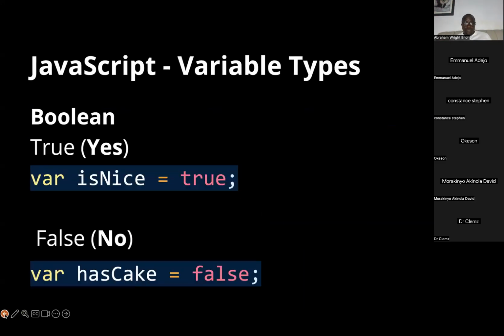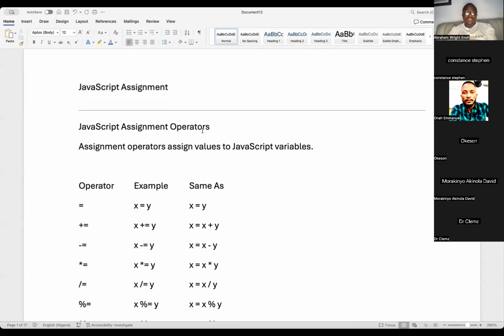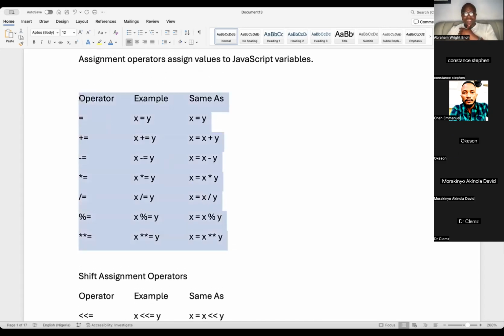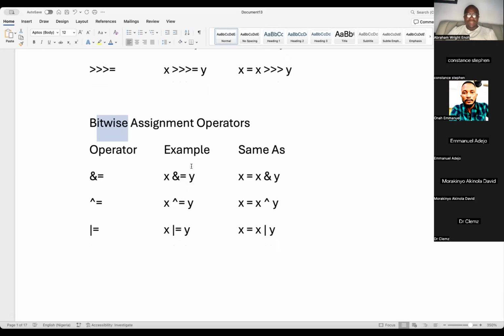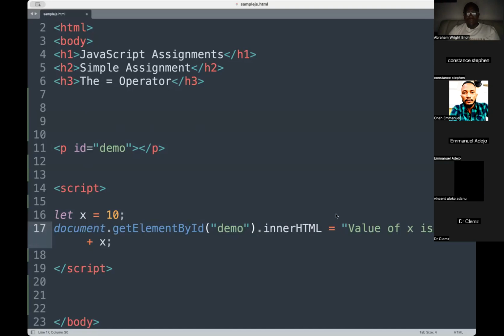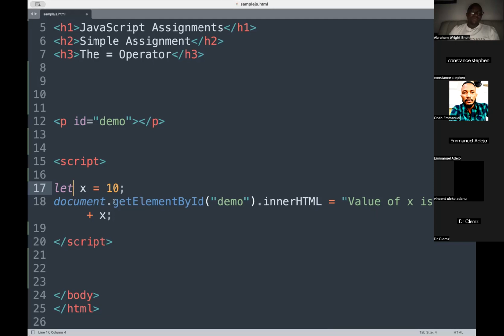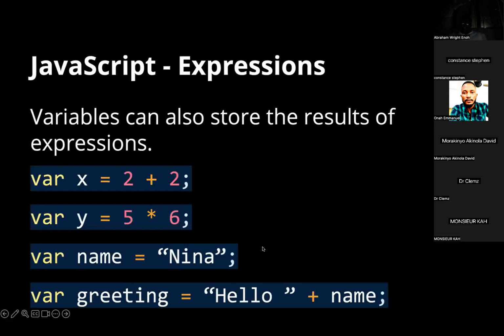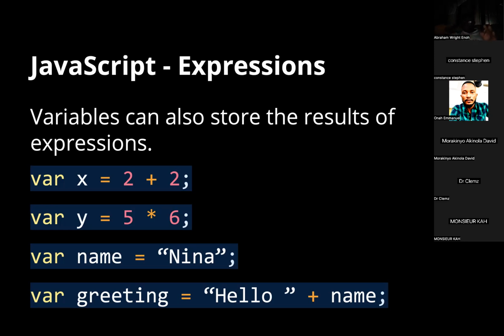Web Fundamentals Course Week2_Day4 Part 2